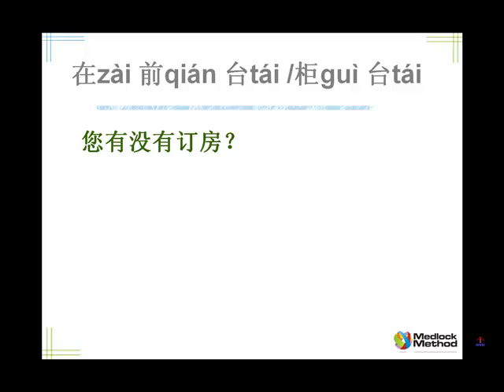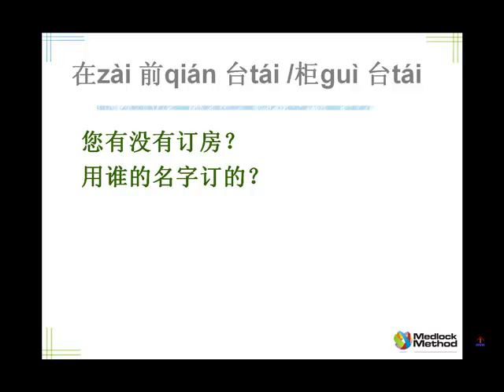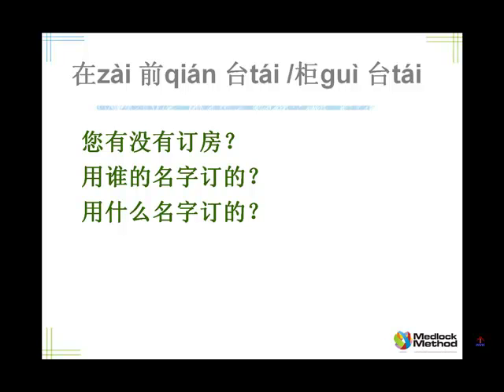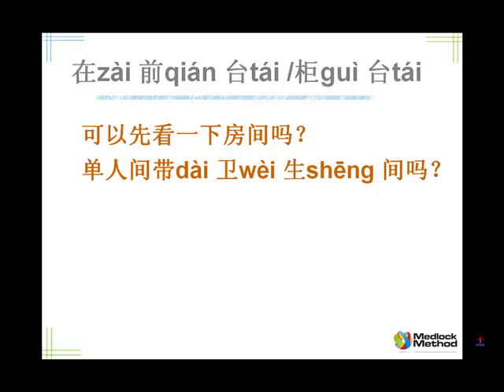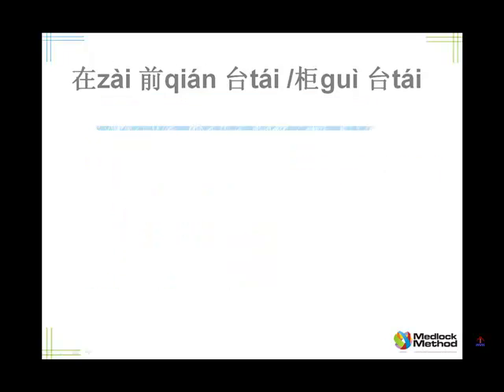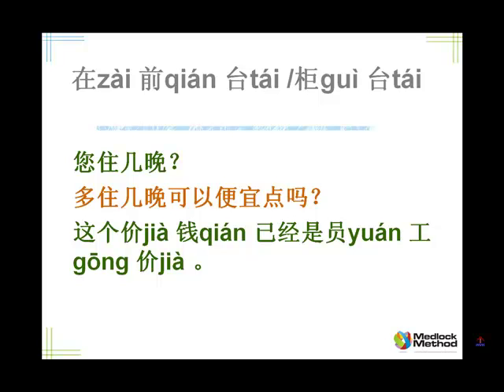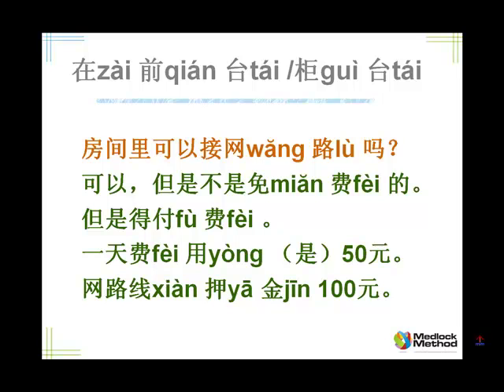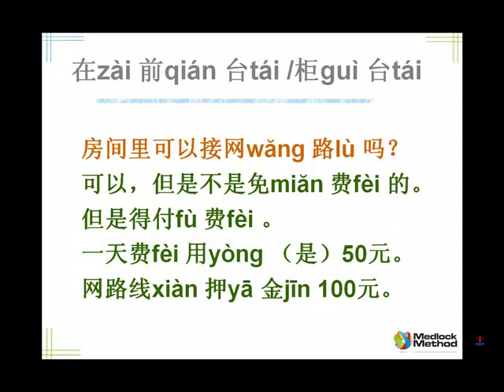Medlock Chinese Language Builder Hotel Part 2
This is the second lesson of the Hotel series. This series will teach you the essential Chinese vocabulary and phrases for staying in hotels in China.
In this lesson you will learn the following essential Mandarin phrases and vocabulary for checking into a Chinese hotel:
Front-desk /reception
Have you booked a room? Under what name did you book?
Can I trouble you to give me your passport? Please fill out the registration form.
Can I look at the room first? Does a single room have a bathroom?
What time is check out?
How many nights are you going to stay?
Can you make it a little cheaper? Is breakfast included?